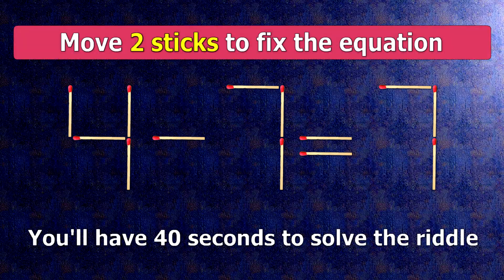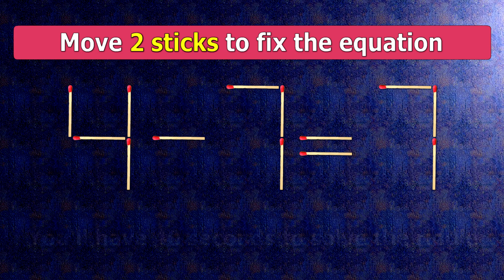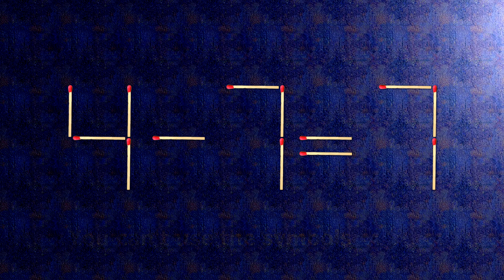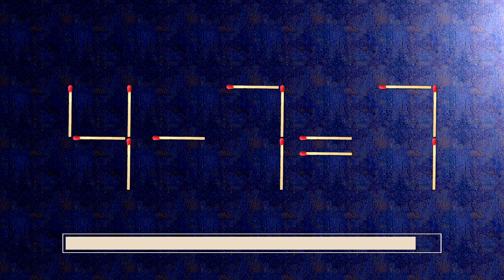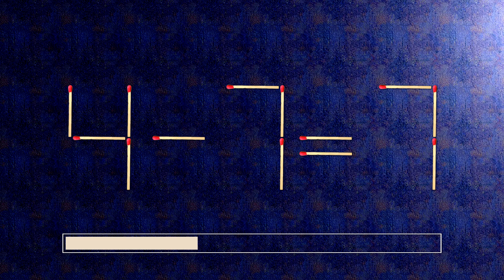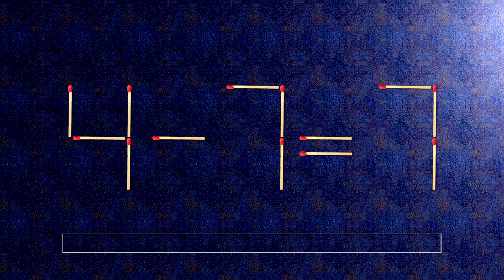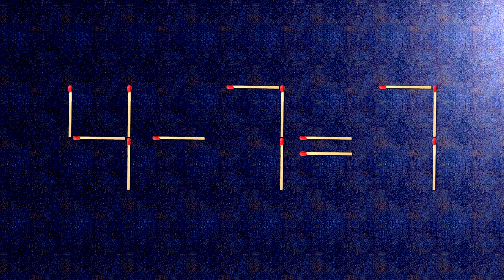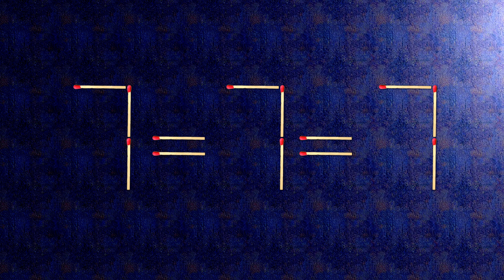👉 Match puzzle - move 2 matches to make equation 4-7=7 correct | Best matchstick puzzle